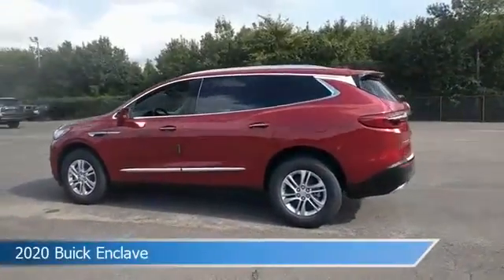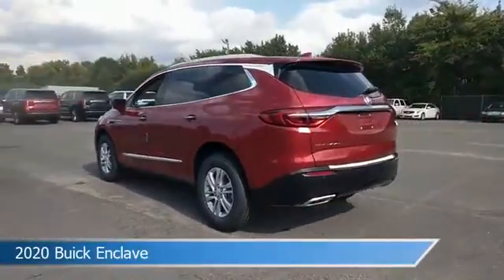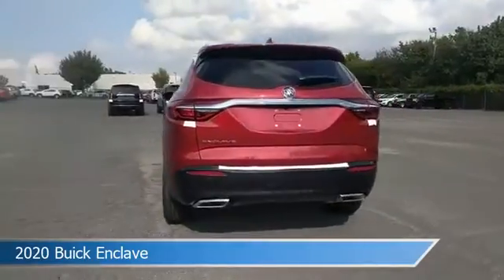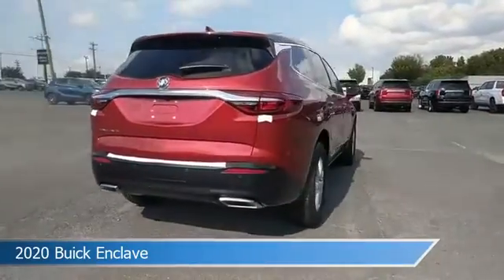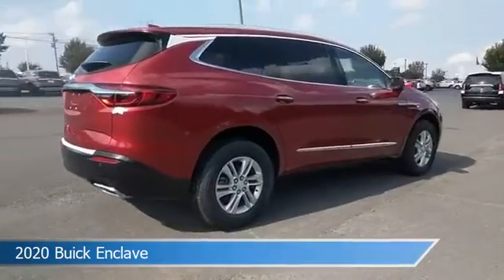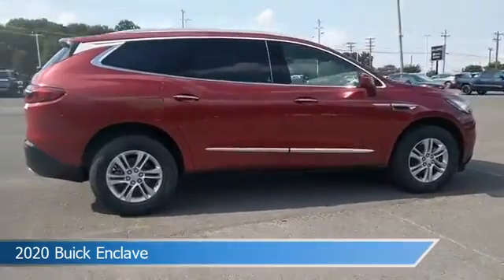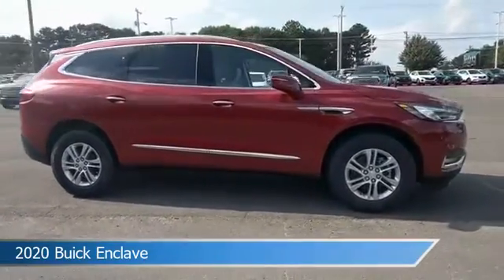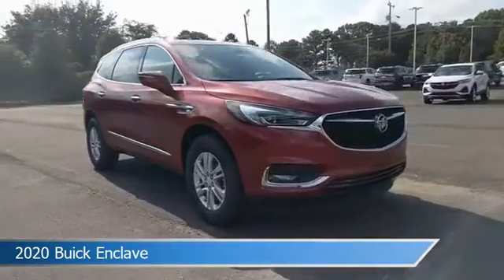2020 Buick Enclave Essence B20325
Take a look at this 2020 Buick Enclave! Equipped with a 9-Speed Automatic transmission in Red Quartz Tintcoat. This car comes with some great features including All Wheel Drive, Bluetooth, Alloy Wheels, Android Auto and more. Come in and check it out today!